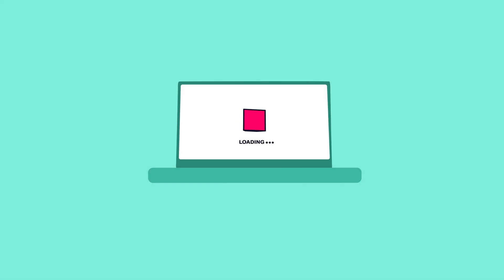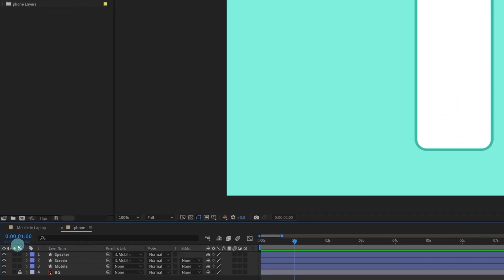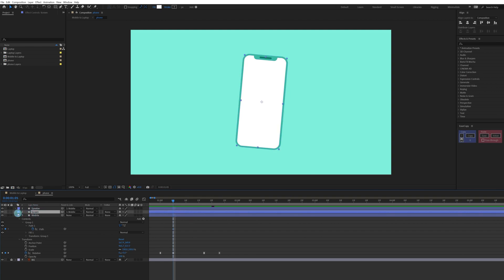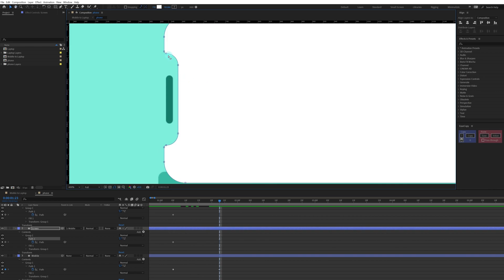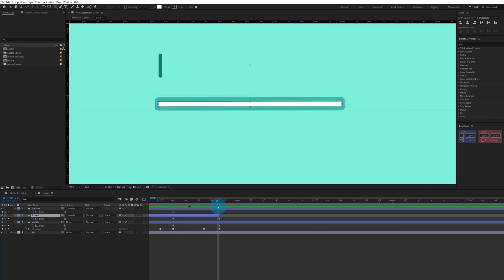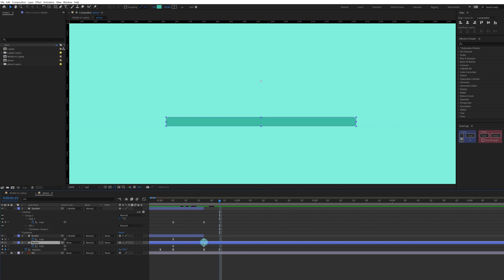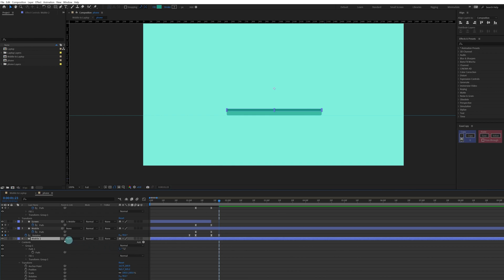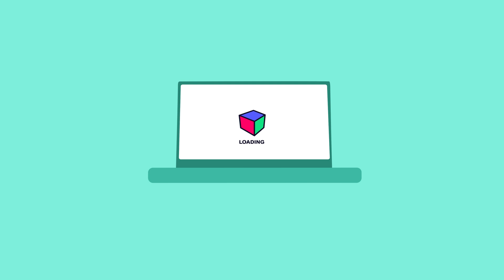How to transform a phone to Laptop in After Effects | Morph shapes in After Effects tutorial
Hello Everyone,
Welcome to Proud animator, in this video we will learn how to transform a phone to Laptop in After Effects without using any plugins.